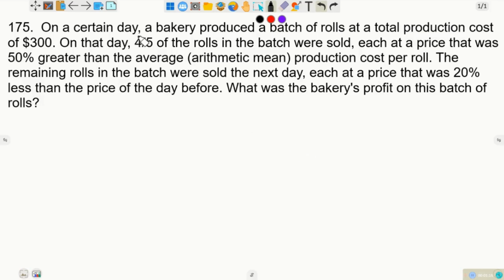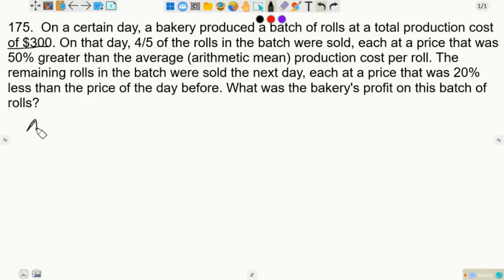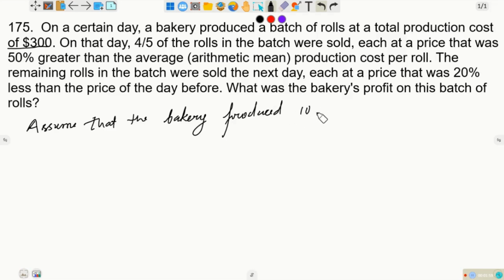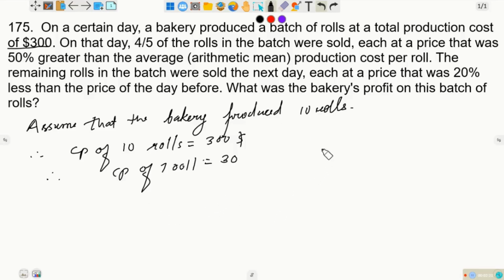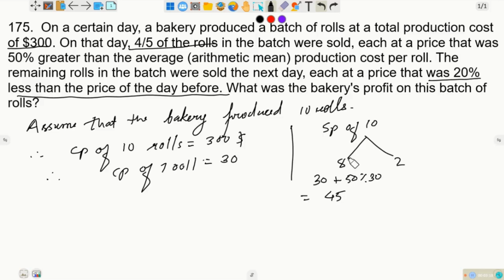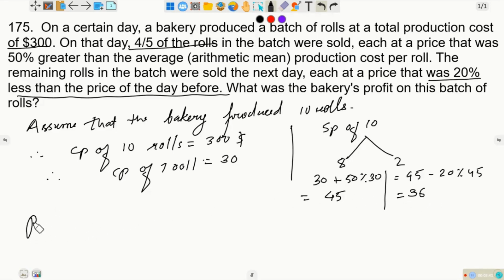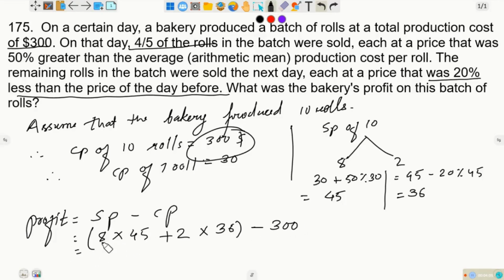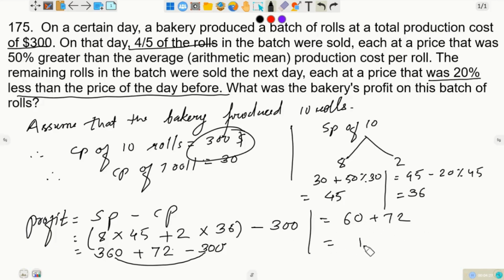The #1 GMAT Word Problem Mistake That's KILLING Your Score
In this video, we solve a tricky GMAT Word Problem from the Official Guide 2024–25, where a bakery sells rolls at two different prices across two days. Learn how to:

Calculate average production cost per roll

Work with percentage increases and decreases in selling price

Find the total profit made on the batch

This problem tests ratios, percentages, and profit & loss concepts, which are key for success on the GMAT Focus Edition Quant section.

📘 Source: GMAT Official Guide 2024–25 (Hard Difficulty)
🎯 Perfect for: GMAT aspirants aiming for a high Quant score